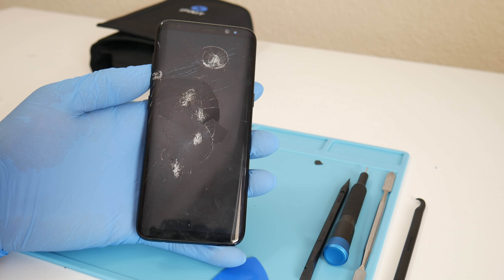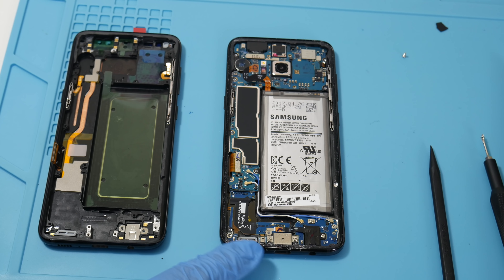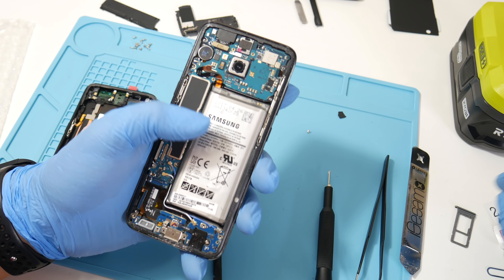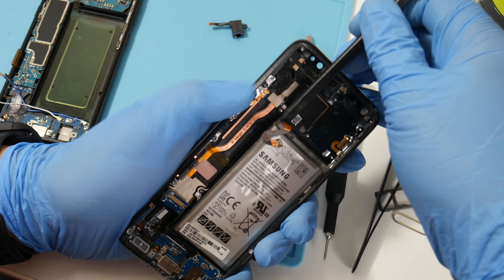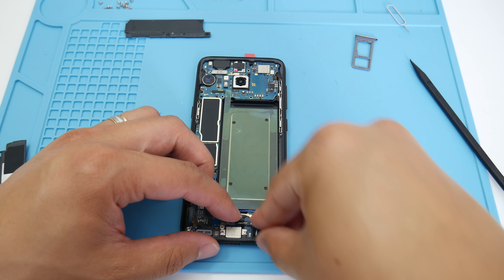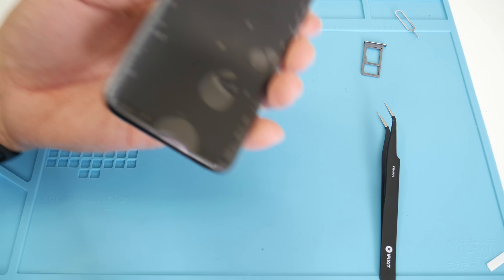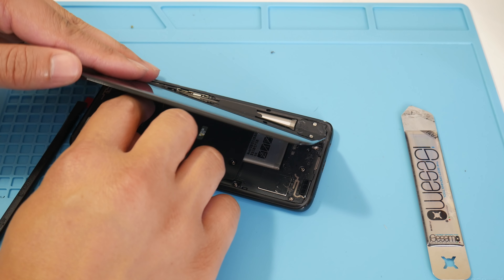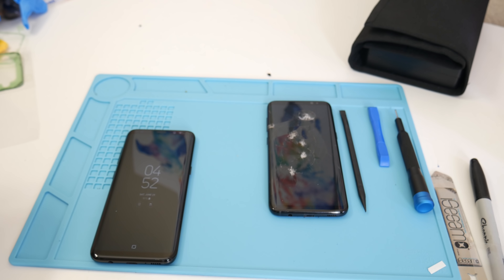Samsung Galaxy S8 Phone Restoration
Hello guys, today I am going to try to restore a severely damaged Galaxy S8. Im going to put it inside a brand new frame with a new OLED panel, New battery and New charging port and we will see how it performs. Let's find out and see if this phone can be revived?